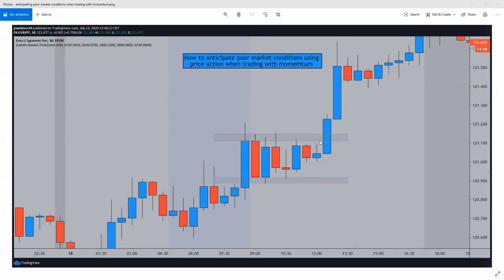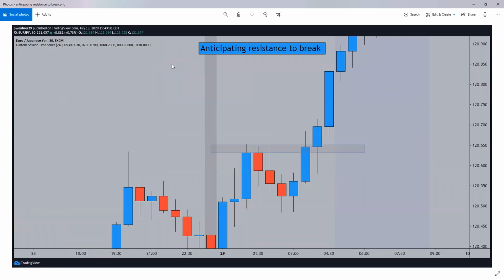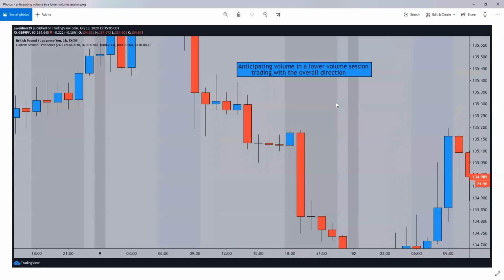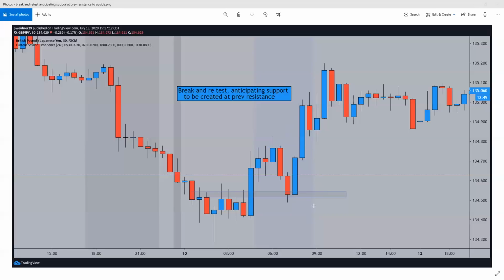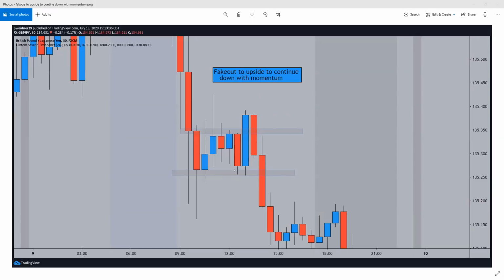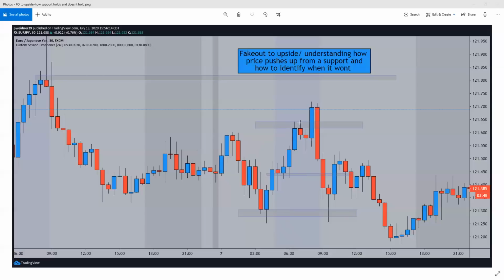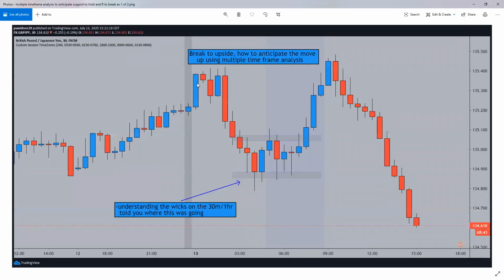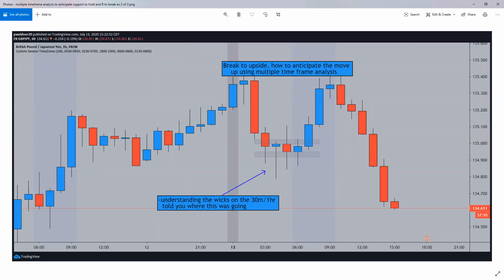Forex Price Action: Anticipating support and resistance levels breaking or holding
This video is about how to anticipate if a support/ resistance level will hold or if it will break and how to capitalize on the opportunity. As well as lots and lots of understanding of price action and how to read candles based on what they are telling you.